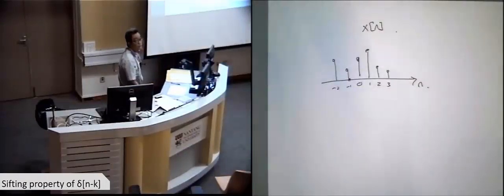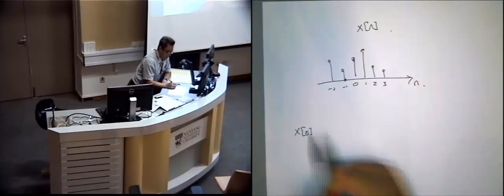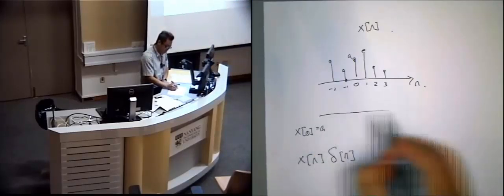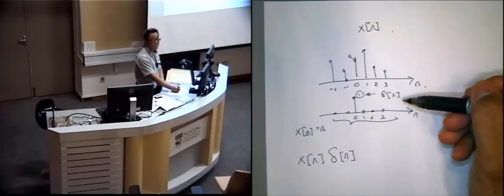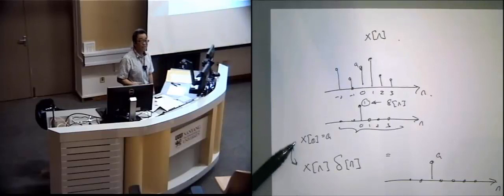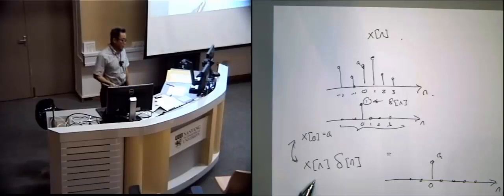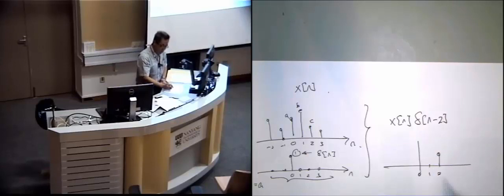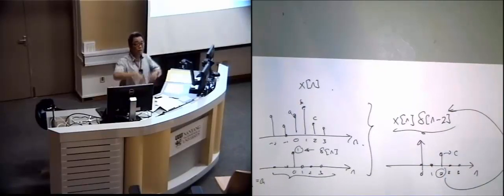02A_1.3 Sifting Property